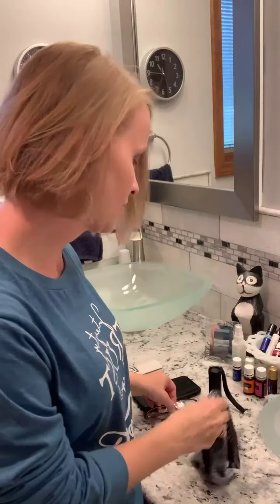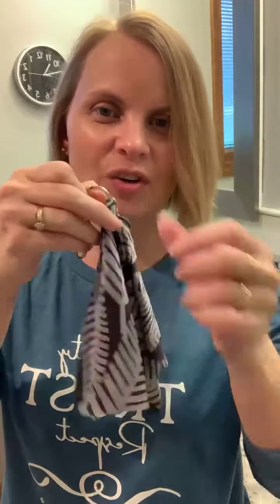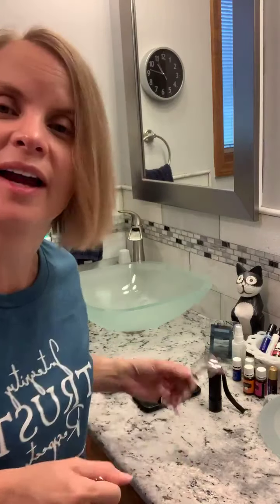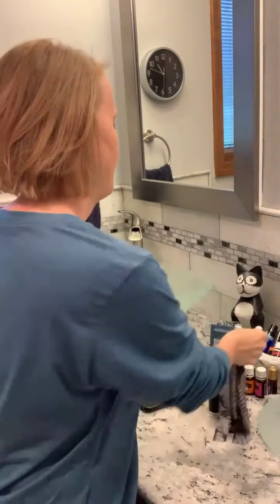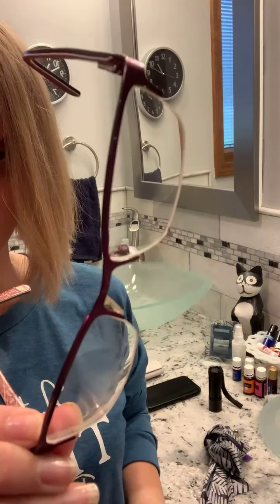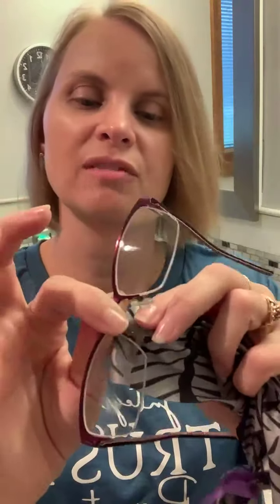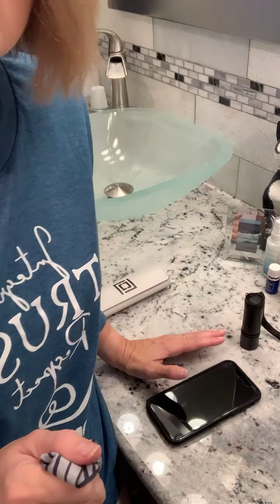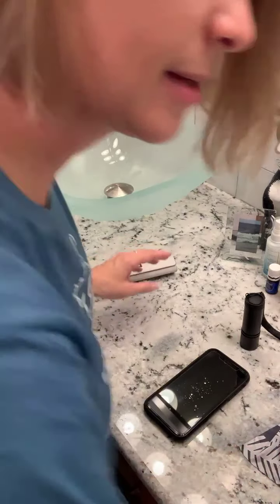Norwex Optic Scarf passes Glow Germ test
Norwex has he cutest little scarf for cleaning eyeglasses, but does it really work? Yes AND it cleans 99% of bacteria/germs from the surface. Watch my video to see how.